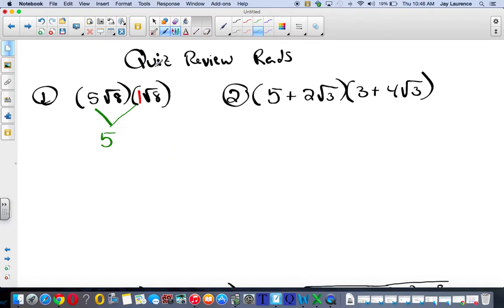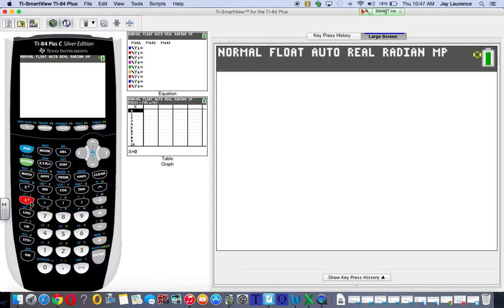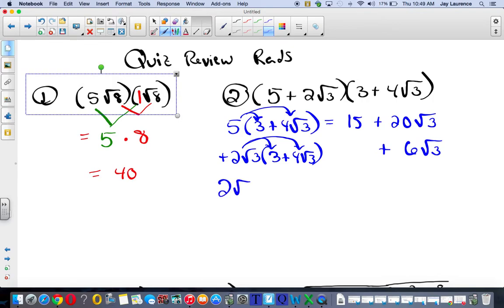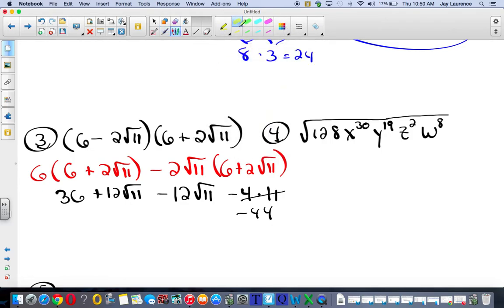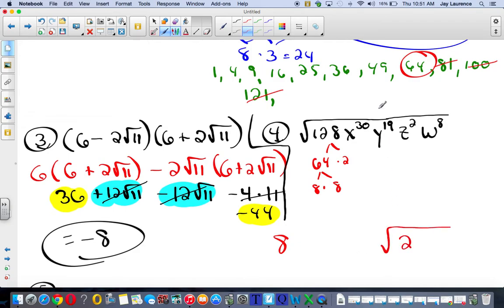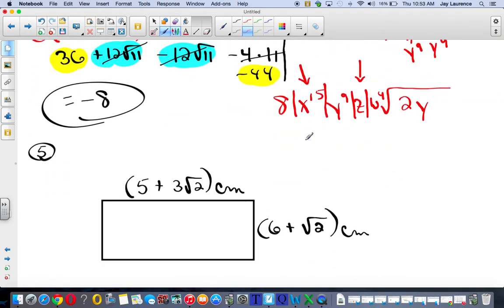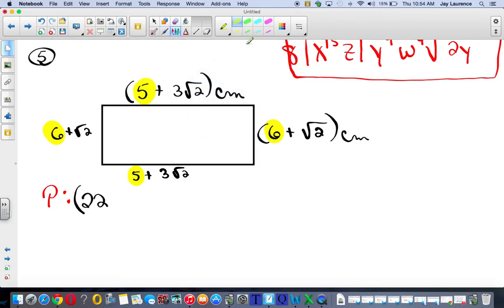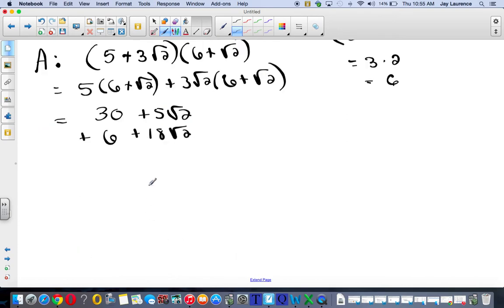Laurence Jan 22 Alg 2 7 8 Quiz Review